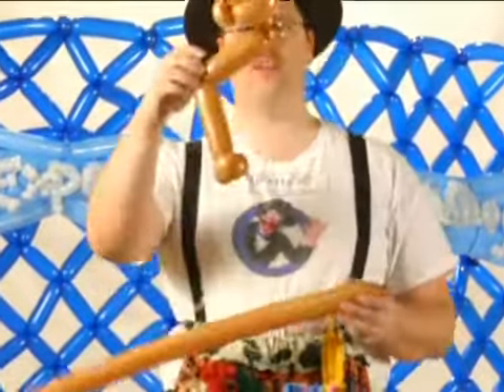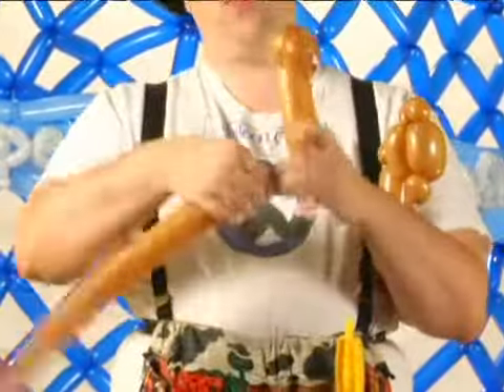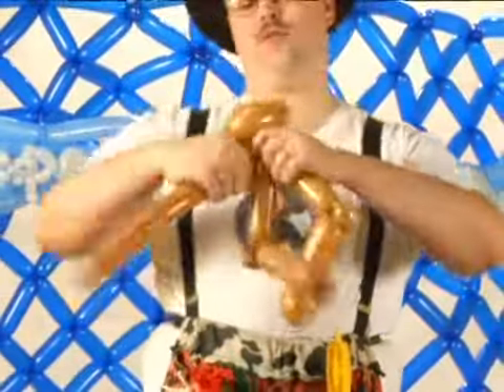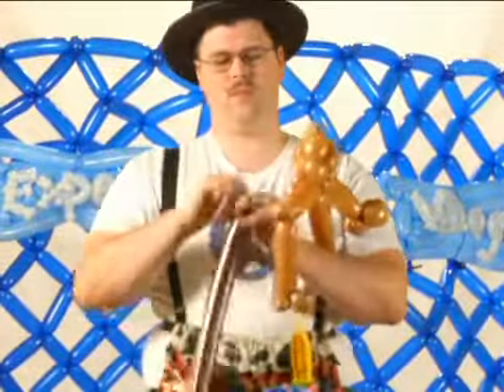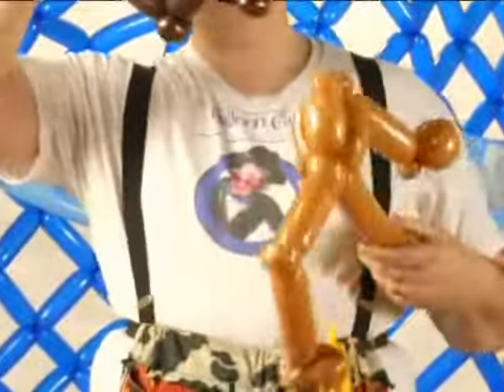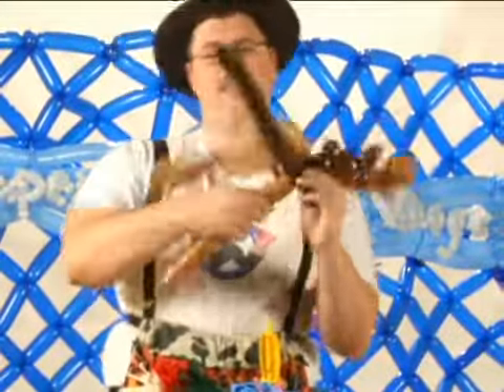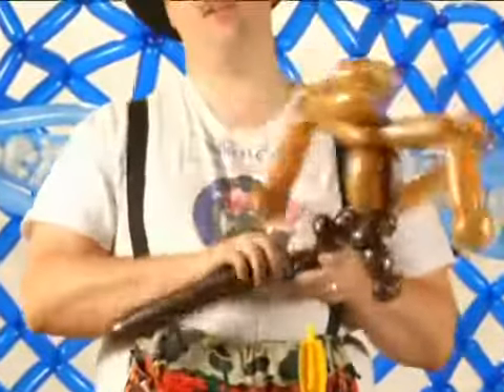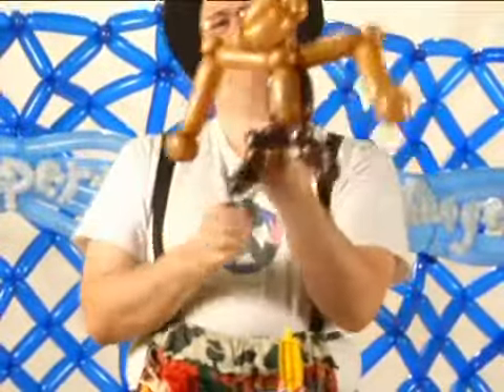How to Make a Monkey in Balloon Folding: Part 2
How to Make a Monkey in Balloon Folding: Part 2. Part of the series: How to Do Balloon Folding. Learn how to make the second arm, body, and tail of a balloon monkey with expert tips on balloon animals and creations in this free balloon folding video clip.